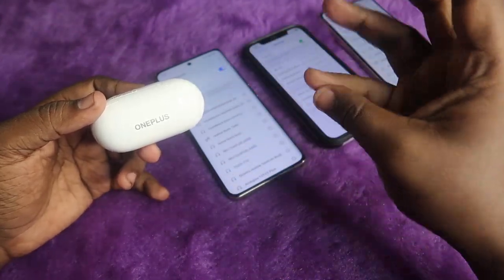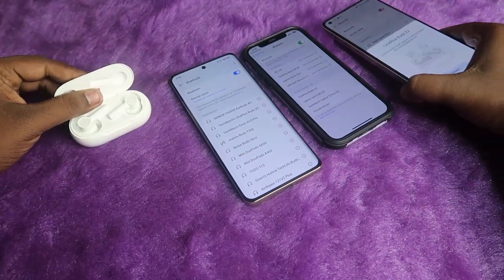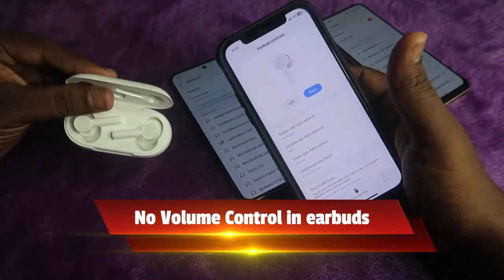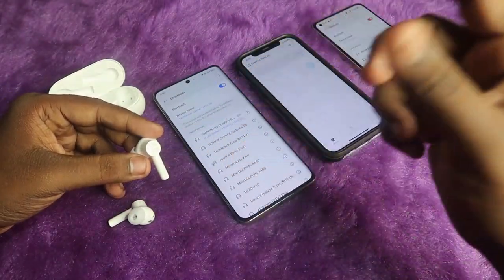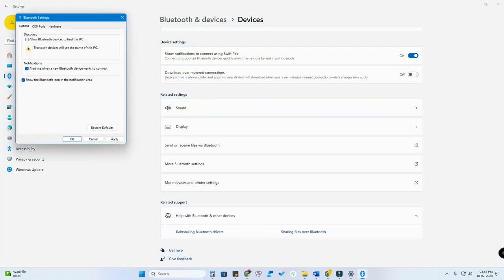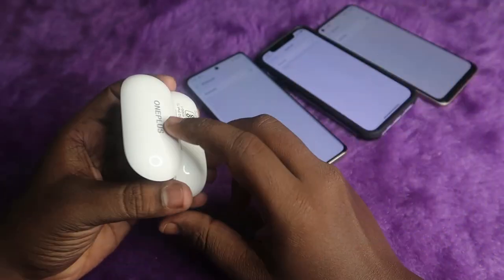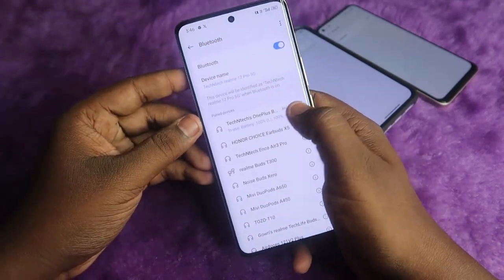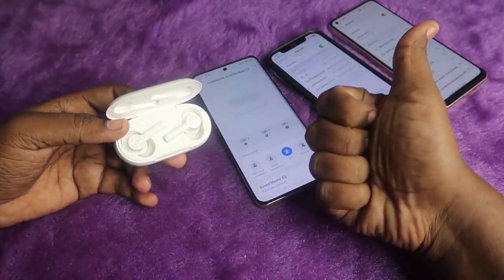How to Connect, Dual Pair & Reset OnePlus Buds Z2 Earbuds & HeyMelody App Feature | iPhone & Android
In this video, let's find How to connect, dual pair, and reset the OnePlus Buds Z2 earbuds and best features of HeyMelody App on Android, iPhone, and Laptop